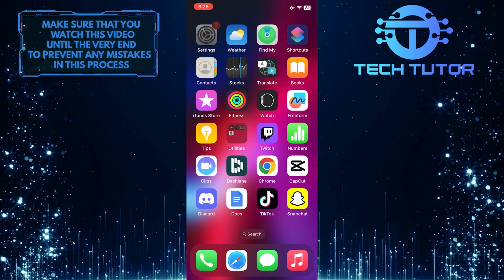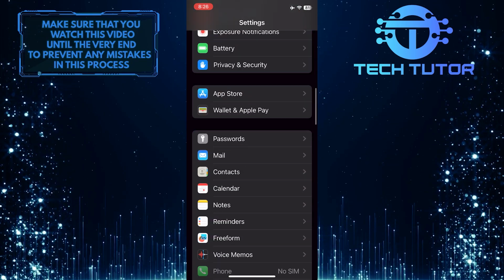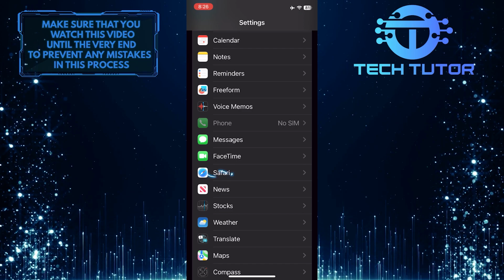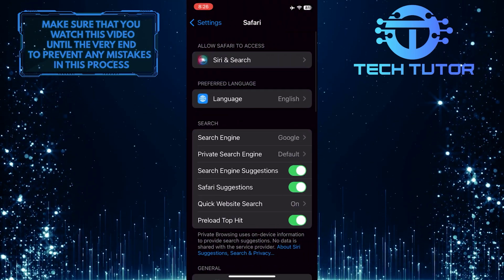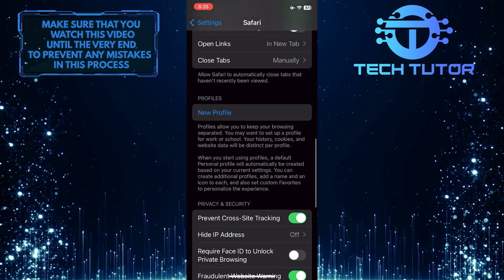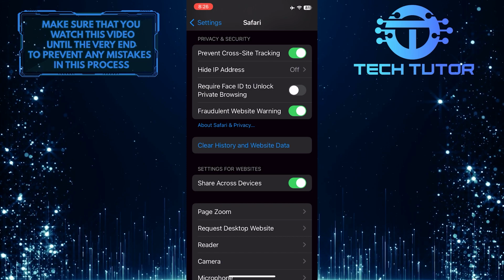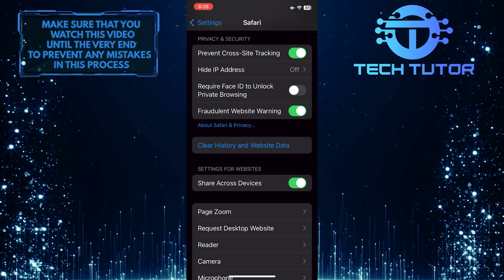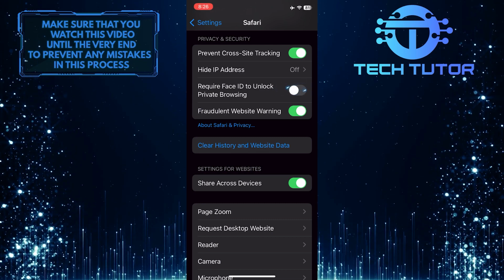How To Lock Private Browsing On iPhone iOS 17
In this short tutorial, you will learn how to lock private browsing on iPhone iOS 17. Private browsing is a feature that allows us to browse the internet without leaving any traces on our devices. However, sometimes we may want to add an extra layer of security to this feature. To lock private browsing on your iPhone running iOS 17, you can use the Face ID feature. Face ID is a facial recognition technology that allows you to unlock your device and authenticate various actions using just your face. By enabling this feature for Safari's private tabs, you can ensure that only you can access them.